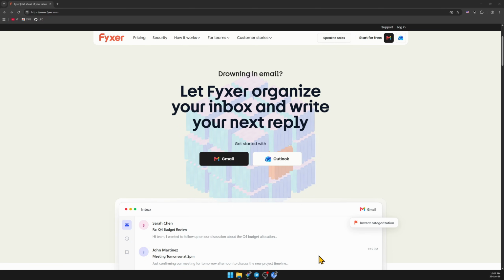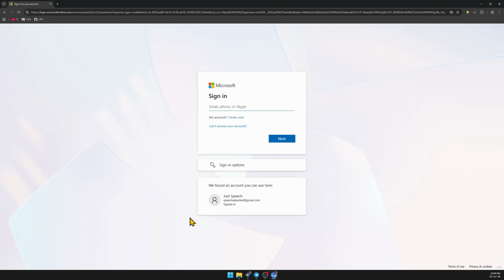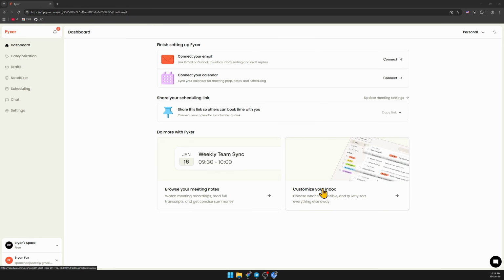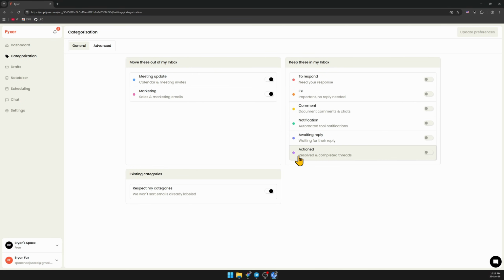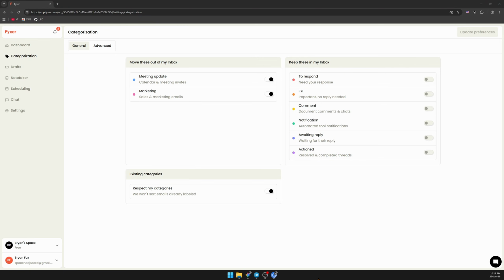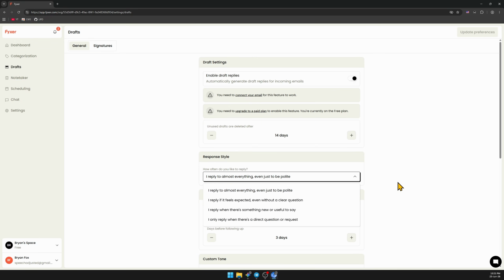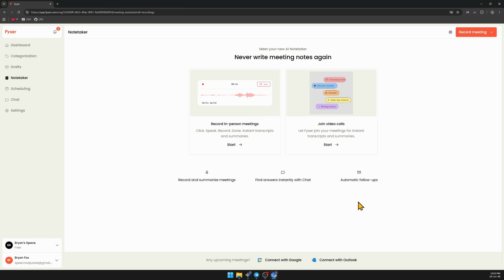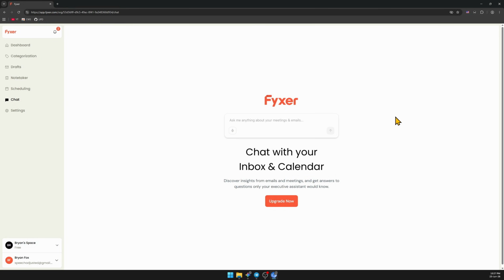Fyxer AI Tutorial || How To Use Fyxer Ai With Outlook (Full Guide)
Master your workflow with this comprehensive Fyxer AI tutorial! In this video, we provide a full guide on how to use Fyxer AI with Outlook to revolutionize your email management. If you’re tired of spending hours sorting through your inbox, this AI-powered tool is the solution you’ve been looking for.

We walk you through the entire setup process, showing you how to integrate Fyxer AI directly into your Outlook account. You’ll learn how to use its advanced features to draft professional replies, summarize long email threads, and prioritize your most important tasks automatically. This guide is perfect for professionals, entrepreneurs, and students who want to boost their productivity and achieve inbox zero with ease.

By the end of this tutorial, you will have a clear understanding of how Fyxer AI works and how it can save you precious time every single day. Don't let your emails overwhelm you—harness the power of artificial intelligence to work smarter, not harder.